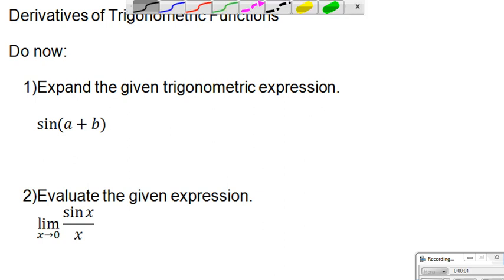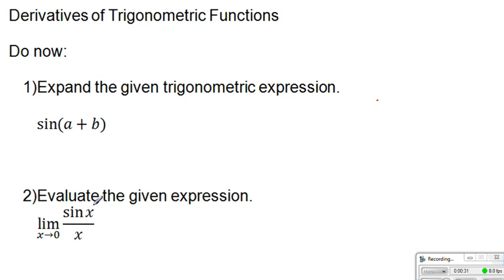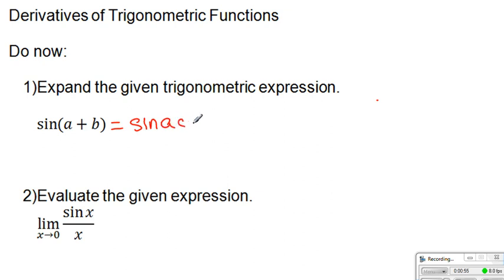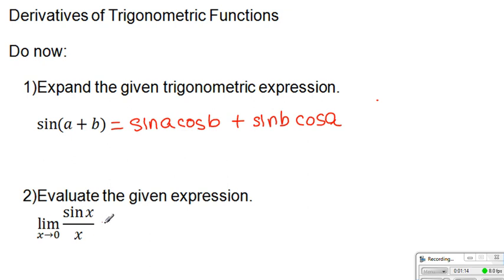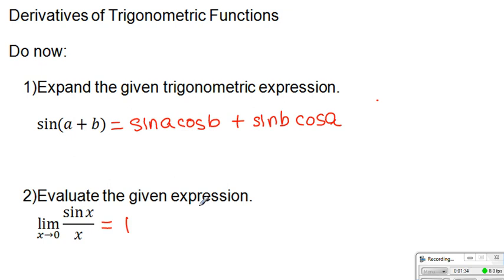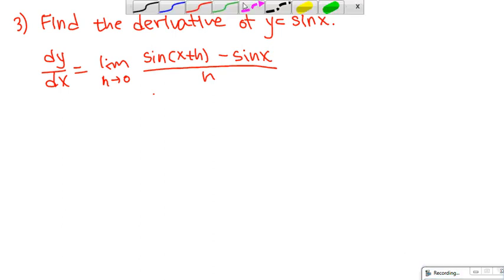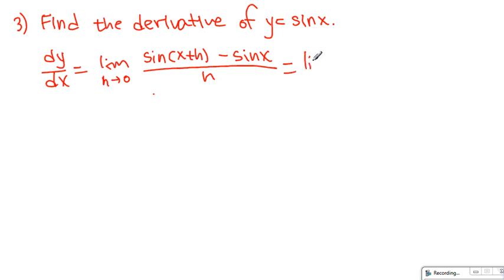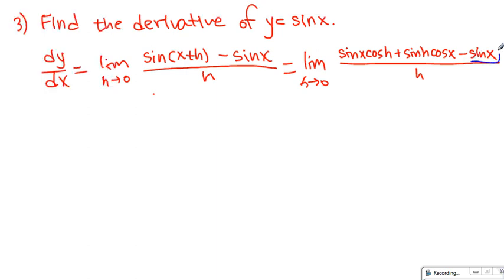Ch 3 Differentiation Derivatives of Trigonometric functions